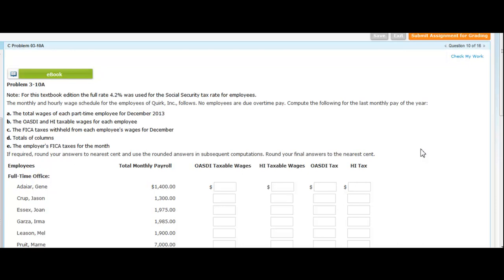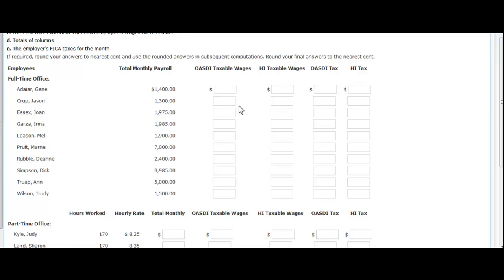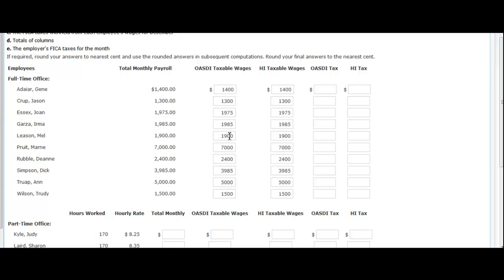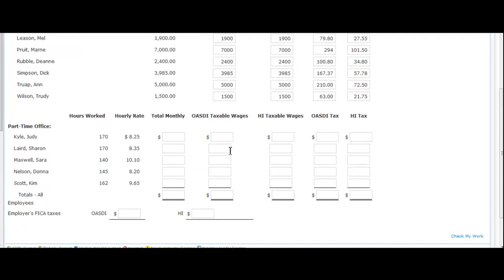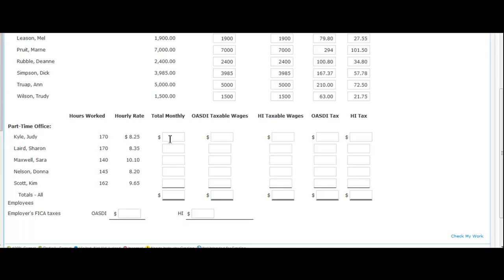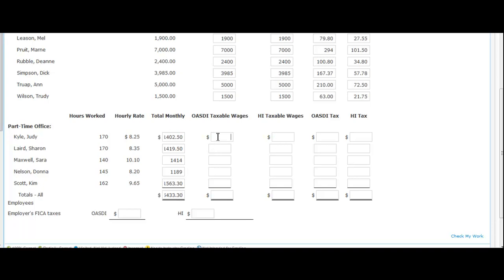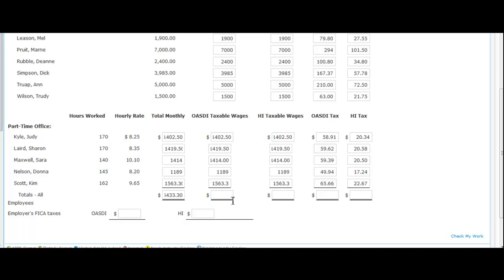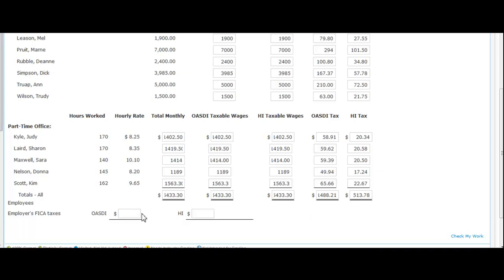Payroll Ch. 3-7A